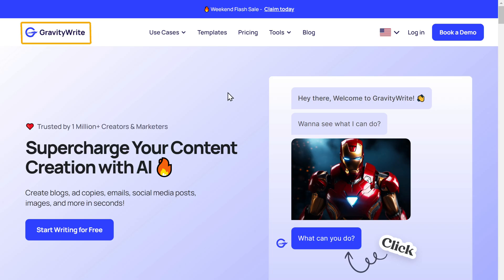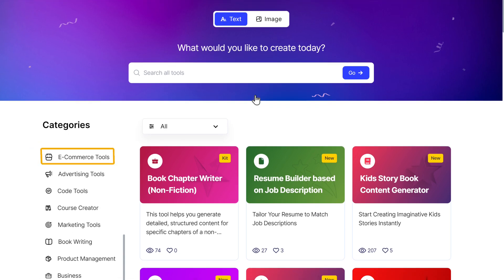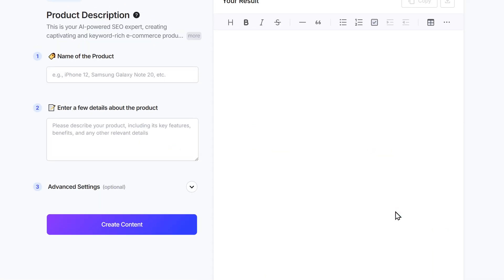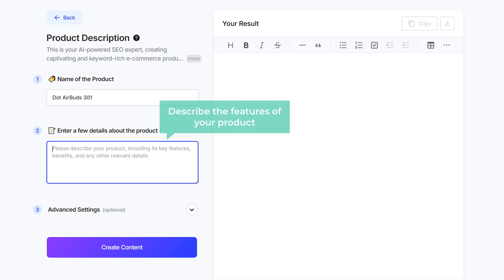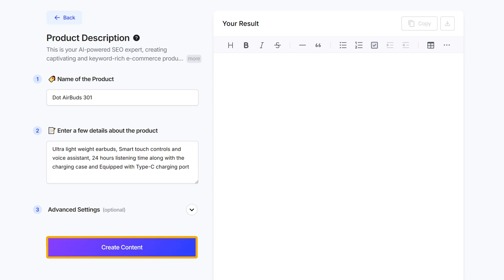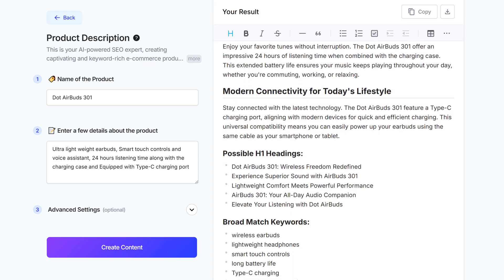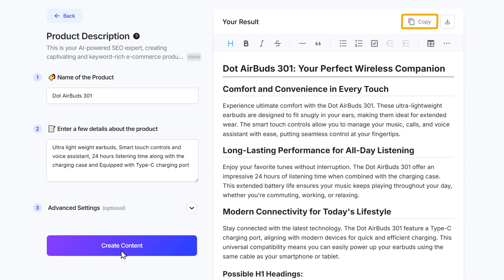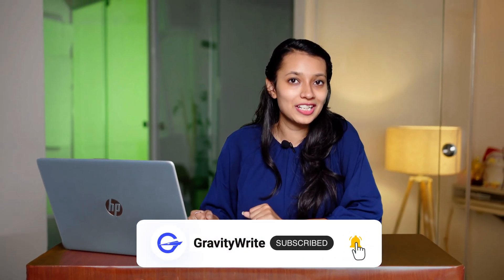AI Product Description Generator (that Convert into Sales)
In this video, I'll demonstrate how to effortlessly create SEO-friendly and engaging product descriptions to boost your online sales.

Learn how to:

✅ Highlight key product features
✅ Generate customer-friendly content
✅ Improve your Google search rankings
✅ Save time on content creation

Don't miss out on this game-changing tool for e-commerce success.